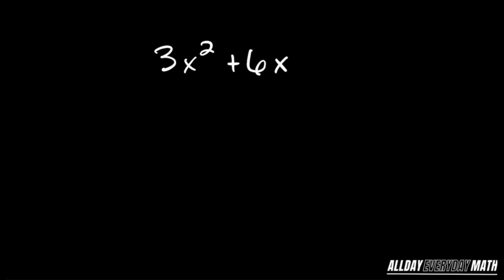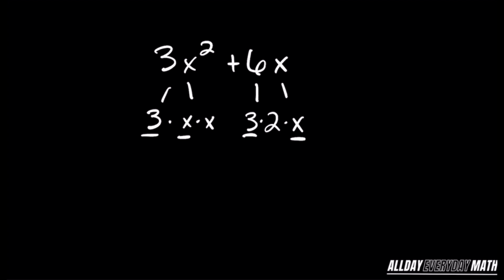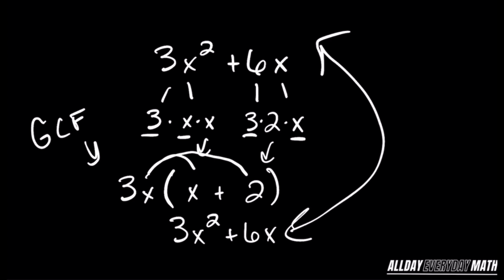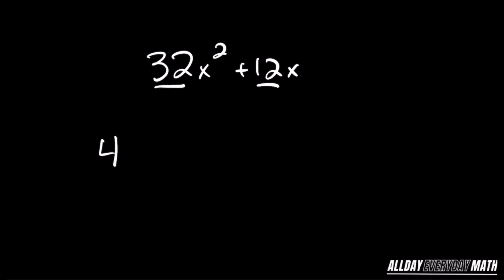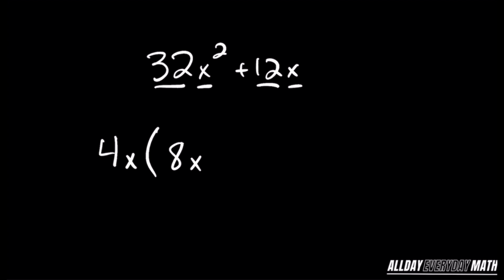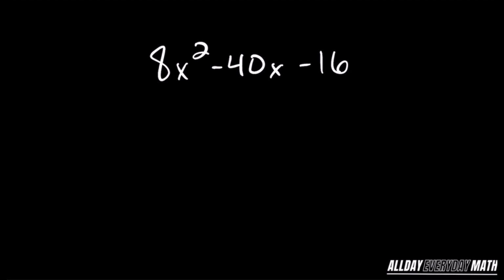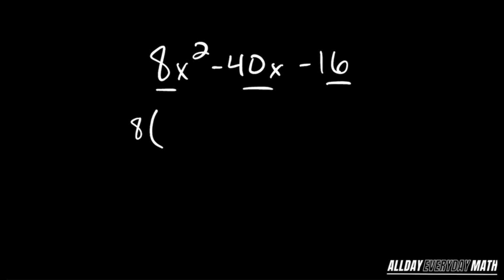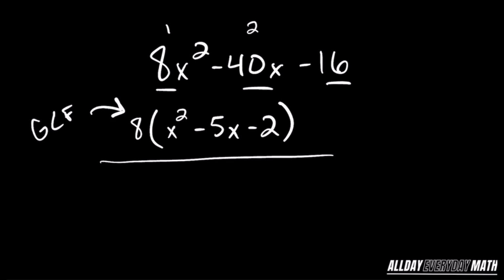Learn to Factor Polynomials by GCF in 10 Minutes